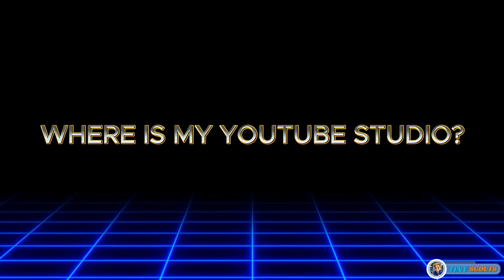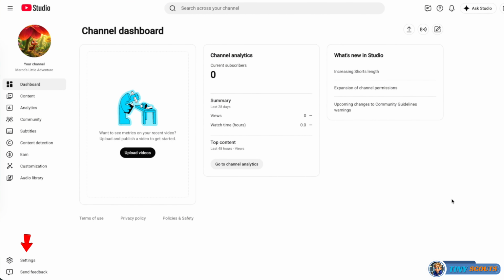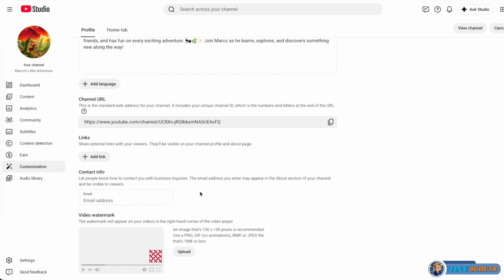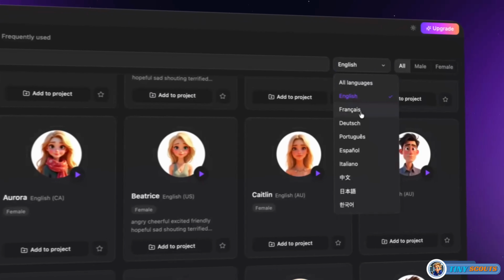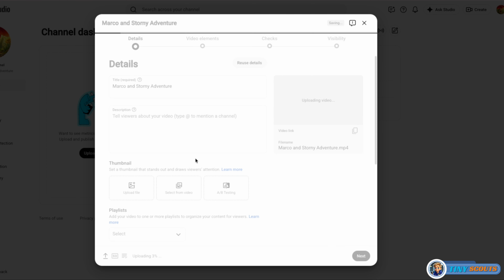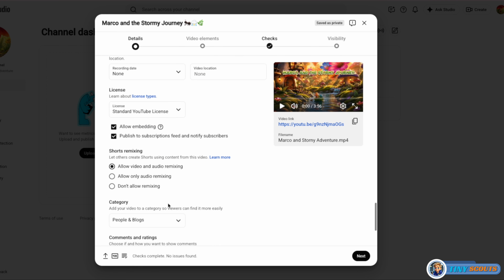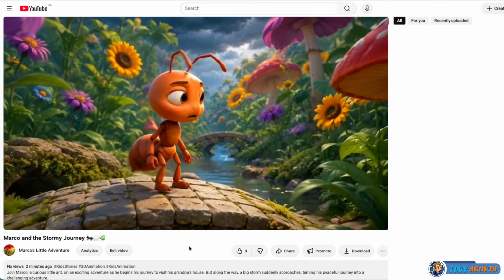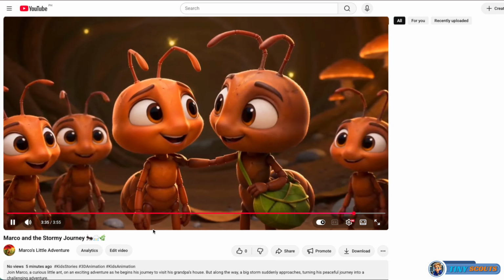How to Make 3D Bug's Life Animation for Kids With AI | Faceless Channel Tutorial Part 2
Want to start a faceless YouTube channel without showing your face or recording yourself? In this tutorial, I’ll show you how to create a 3D animated kids’ story using AI, from the initial story idea all the way to uploading the finished video to YouTube Studio.

We’ll create our own animated story featuring Marco the Ant, and I’ll walk you through the tools and steps I used to turn a simple story idea into a complete 3D animated video.

In this video, you’ll learn how to:

🐜 Create a 3D animated story with ChatGPT
🎨 Create characters and consistent story images
🎬 Turn images into animated video clips using AI
🤖 Use Google Flow for AI video generation
✨ Create animated videos with MagicLight AI
🎥 Use FlexClip for image-to-video generation
🎙️ Create AI narration with PopPop AI
✂️ Combine and edit your clips using CapCut
📝 Add captions, transitions, and an intro/outro
📺 Create and customize a YouTube channel
⬆️ Upload your video through YouTube Studio
🔍 Understand important YouTube Studio upload settings
🏷️ Add titles, descriptions, hashtags, tags, playlists, and thumbnails
🖼️ Add video elements and end screens
⚠️ Understand the importance of creating original and valuable content when using AI

I’ll also share some tips throughout the tutorial to help you create original, engaging content and better understand YouTube’s monetization and content policies.

Whether you’re interested in kids’ animation, storytelling, nursery rhymes, educational videos, or other faceless content, this workflow can give you a starting point for creating your own channel.

💡 AI is the tool—but you are the creator. Use your own ideas, creativity, storytelling, editing, and direction to make your videos unique.

ChatGPT • Google Flow • MagicLight AI • FlexClip • PopPop AI • CapCut

TIMESTAMPS:
00:00 - How to Create Bugslife Animation
01:58 - How to Setup Youtube Studio For Beginner
04:12 - How to Setup Channel Customization in Youtube
08:43 - How to Create Story Voice Narration in PopPop AI
12:24 - How to Properly Upload Videos in Youtube